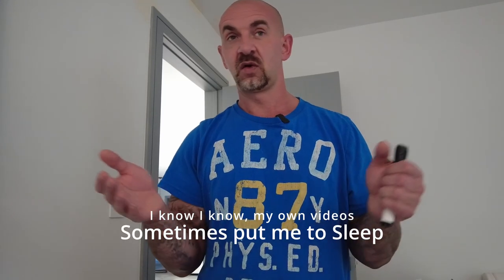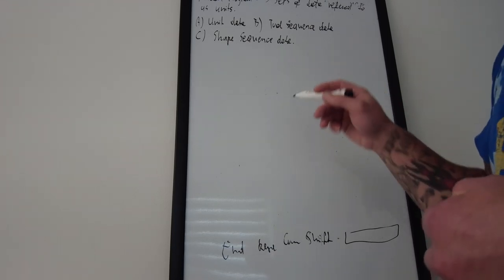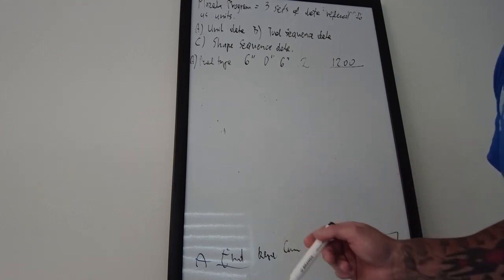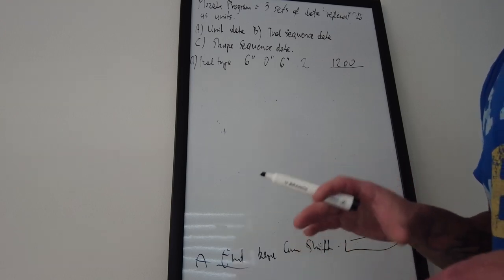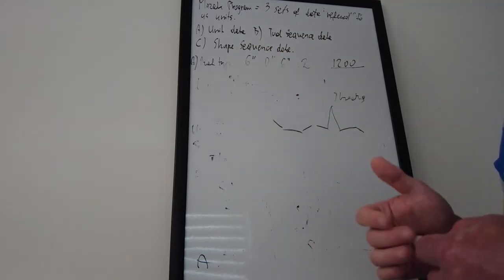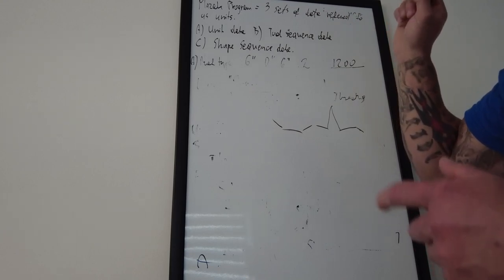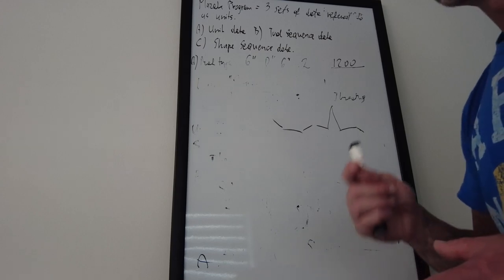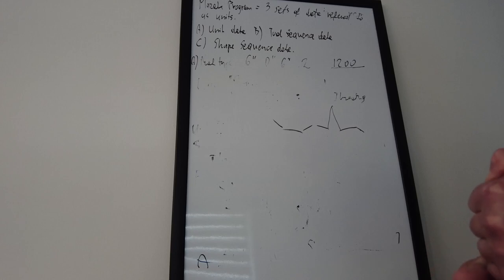Mazak Mazatrol The Very Very Basics of a Program